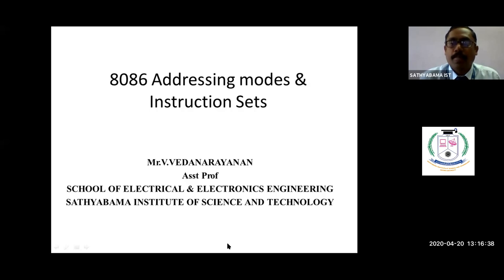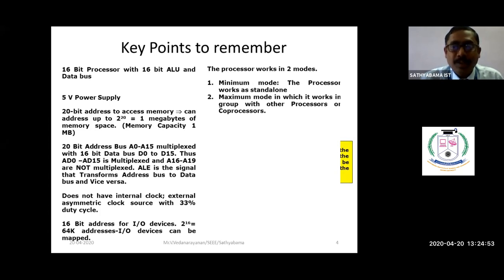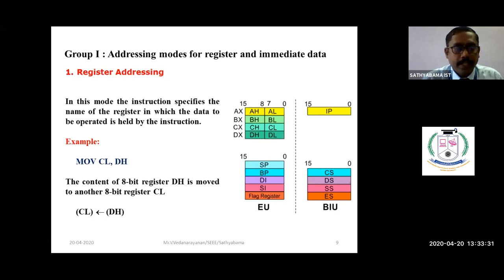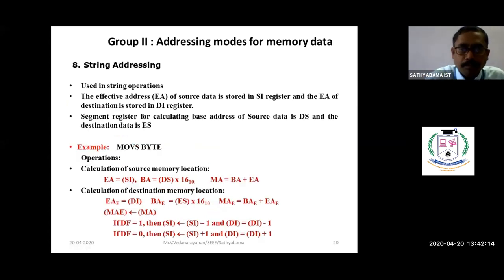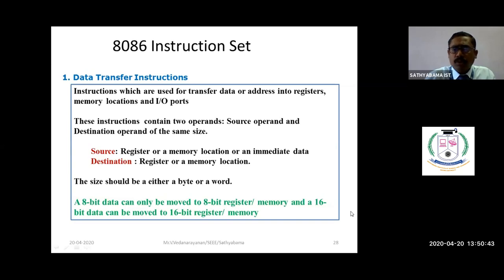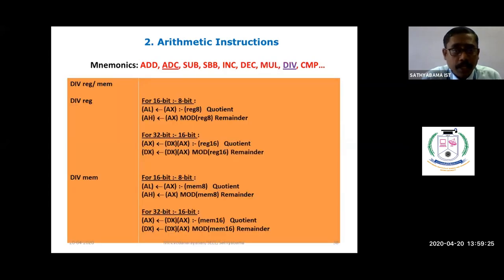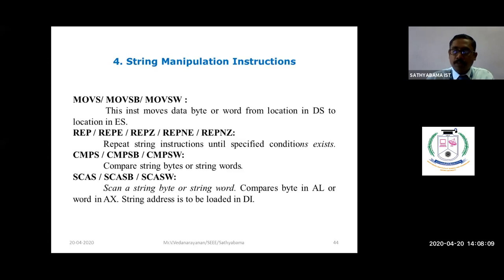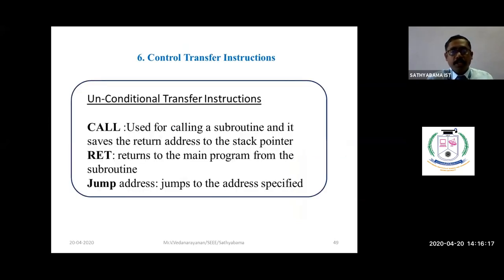Microprocessor and Micro controller - Mr.Vedhanarayan